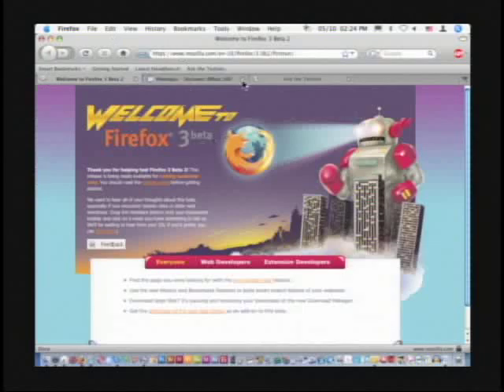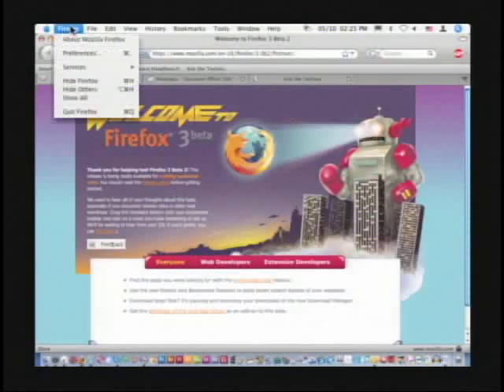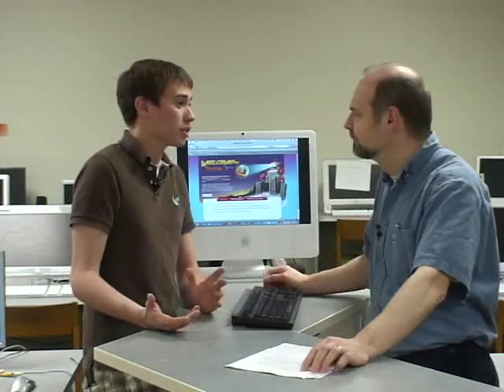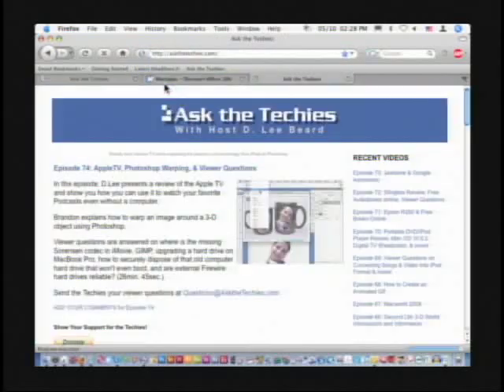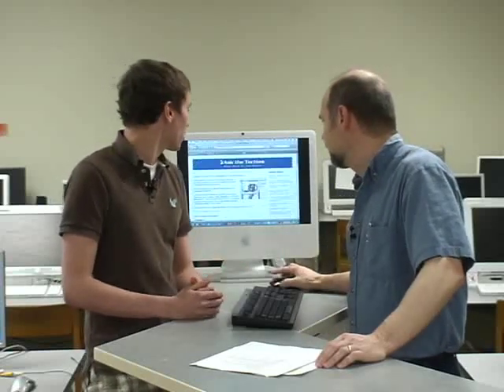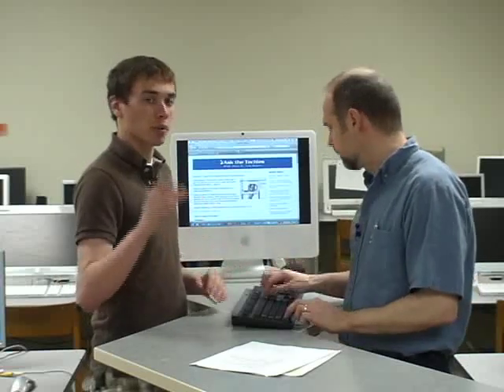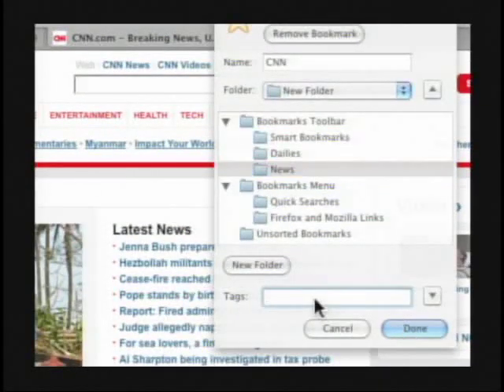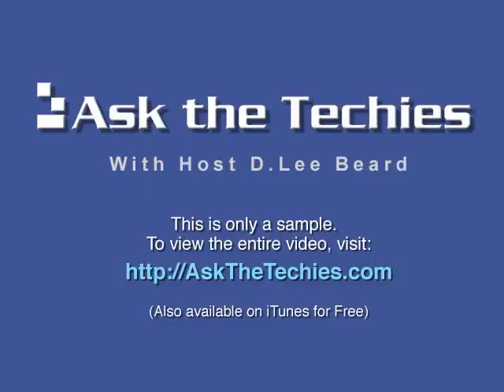Firefox 3 Beta Demo and Review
provide a demo and review of Firefox 3 beta (filmed May 2008).  This is part 1 of 2 parts.  The entire video can be downloaded and viewed for free from iTunes and the Ask the Techies web Episode 75